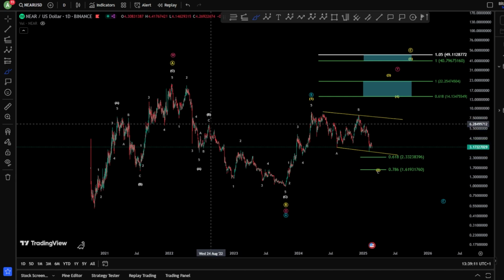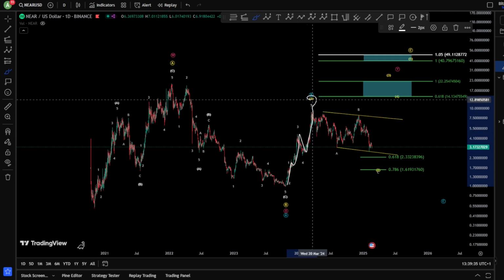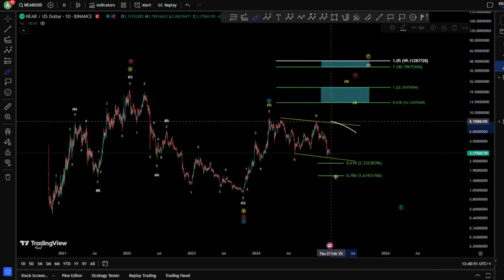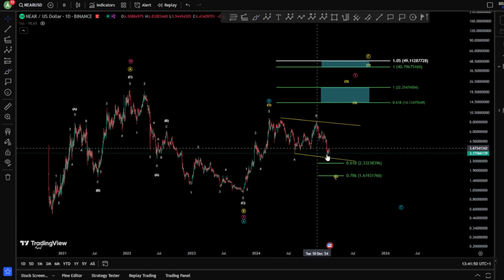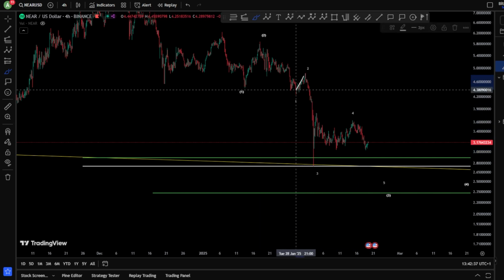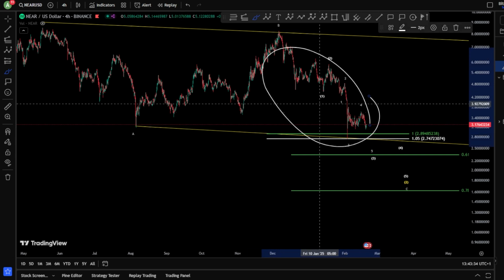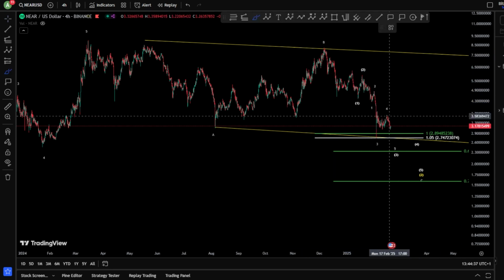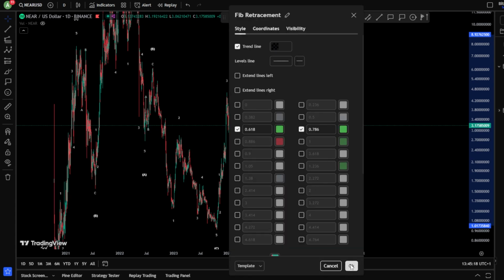NEAR: Poised for a Breakout? Bullish vs. Bearish Scenarios | Elliott Wave Crypto Analysis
00:00 Daily | Bullish
02:10 Daily | Bearish
03:30 4H | Current Wave Close-Up
05:00 4H | Why one more Dip?
06:50 KGT Indicator | Next Move